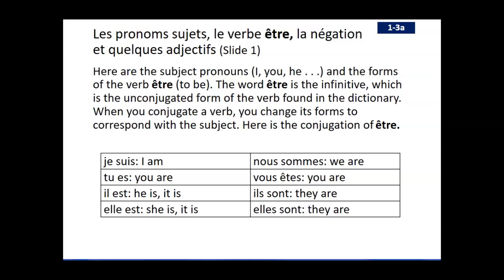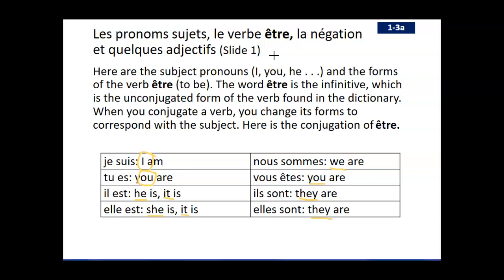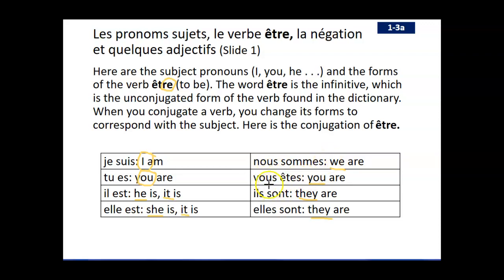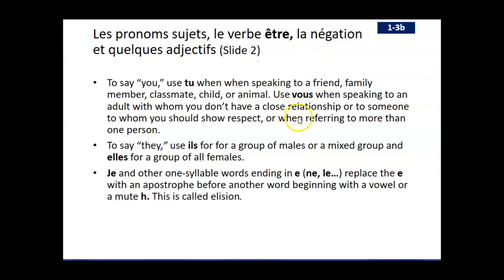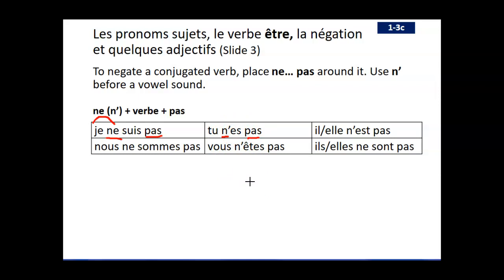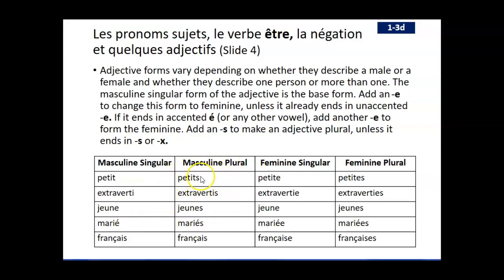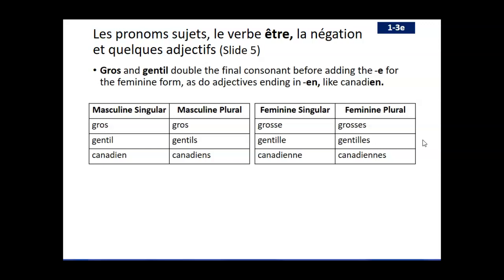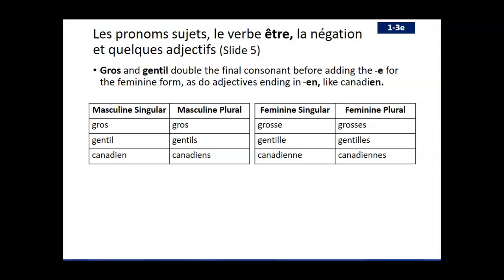French 101 Ch. 1 Pt. 3